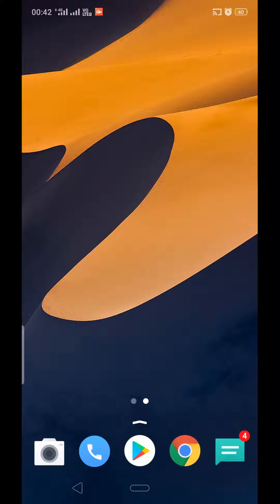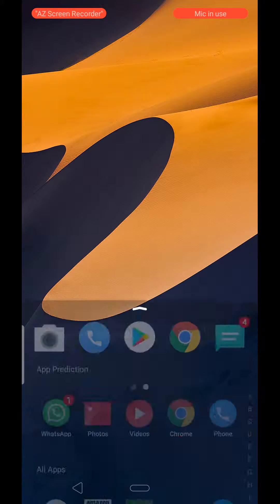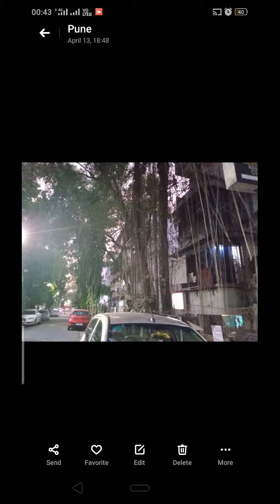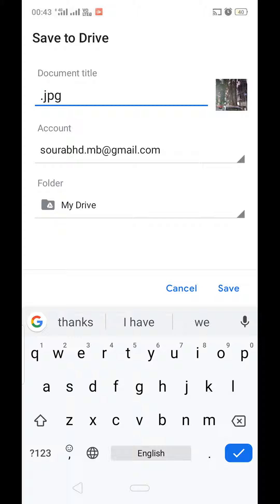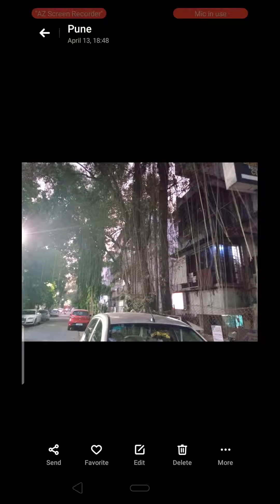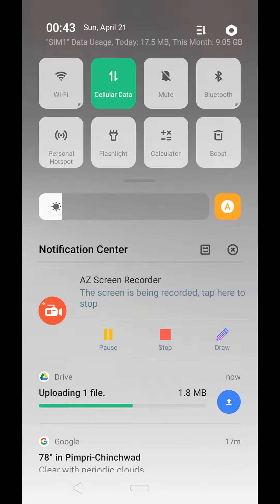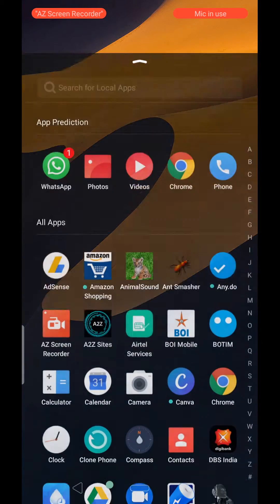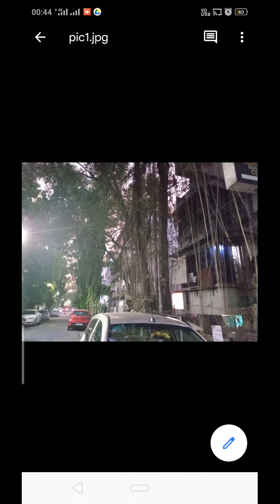How to upload photos to Google drive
Hello Friends, In this video we are going to learn how to upload photos to Google drive using your mobile phone. How to create an app for free using your mobile phone 2019